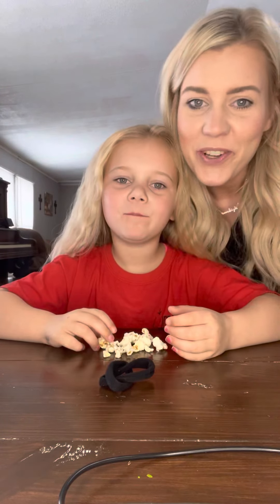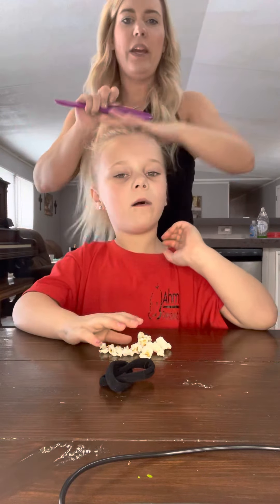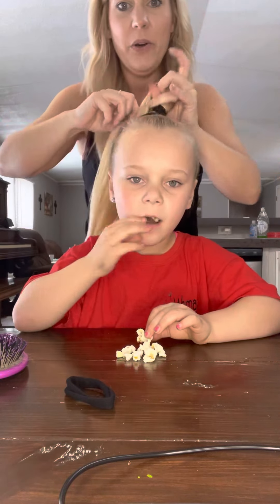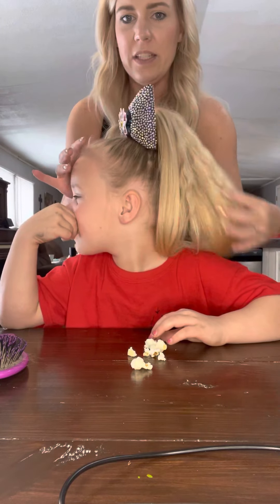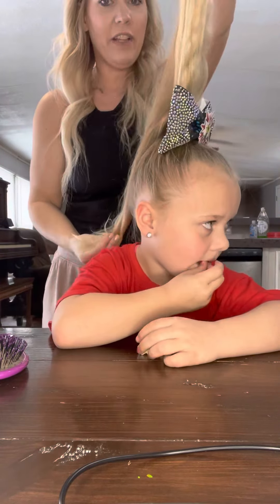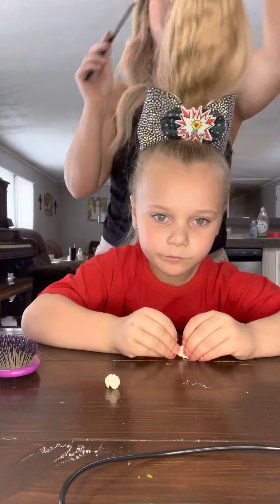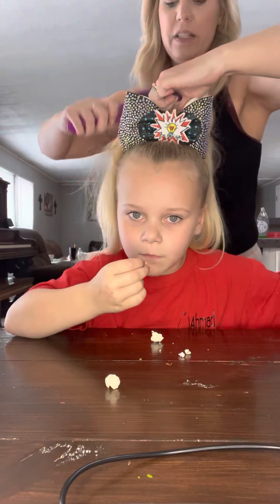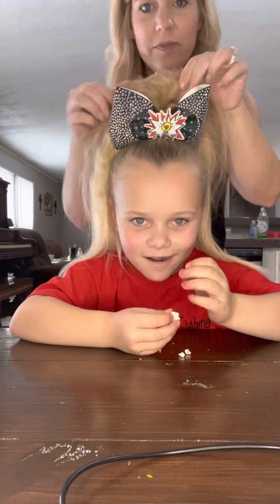Cheer Hair ‘22